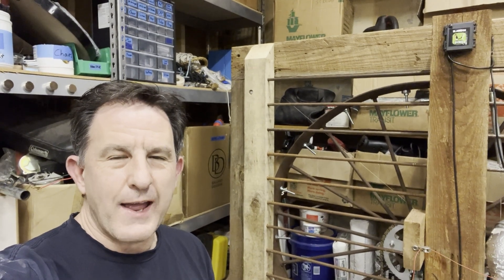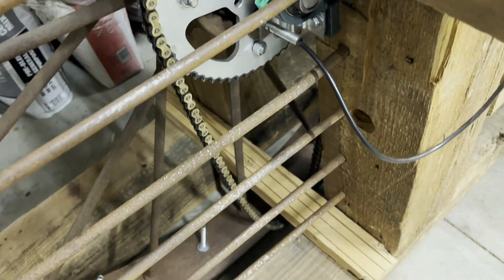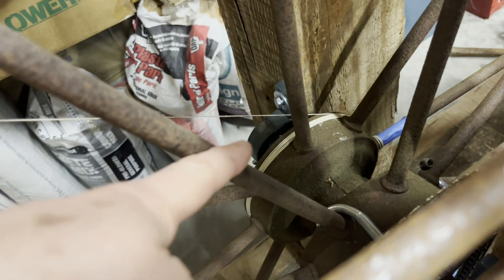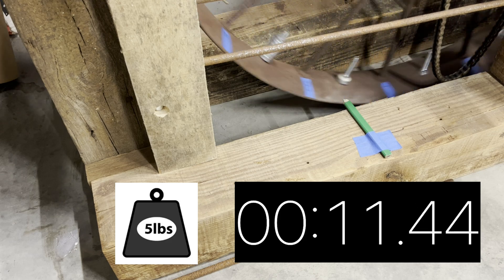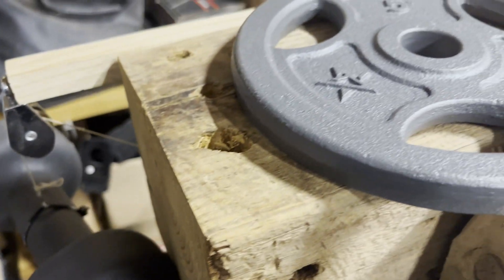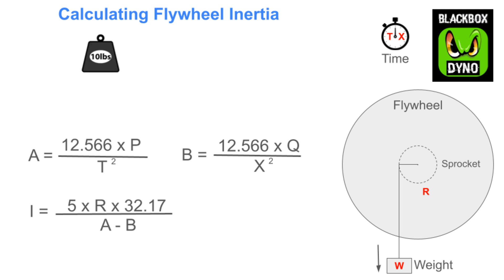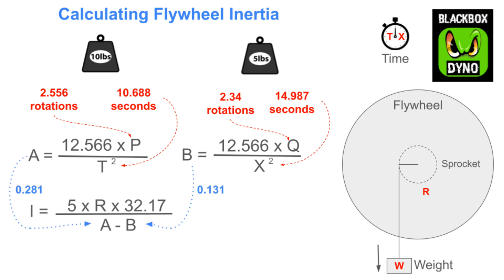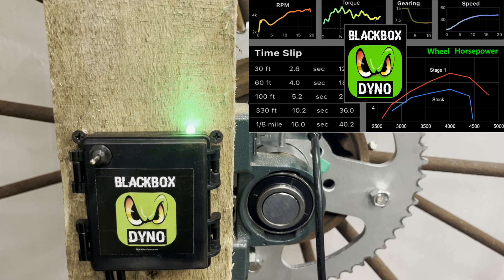Accurate Flywheel Inertia Determination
You absolutely need an accurate flywheel inertia to use it in an inertia dyno.  This video shows an easy method to calculate it.